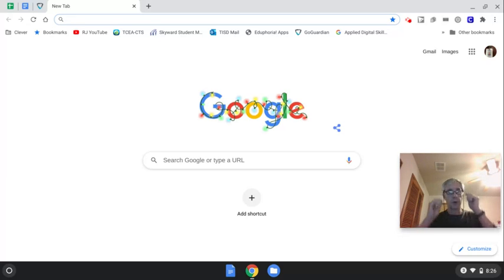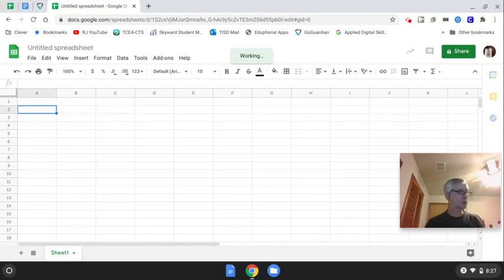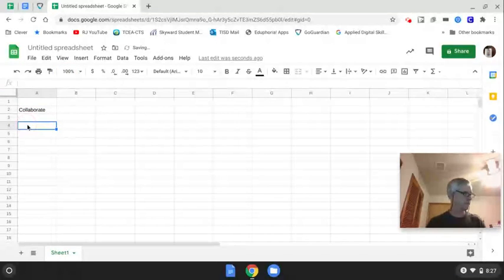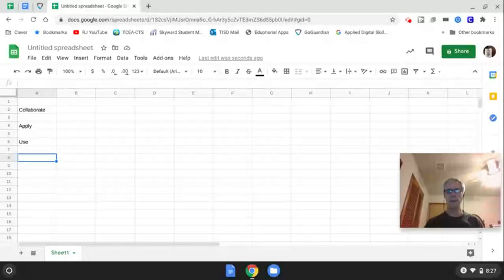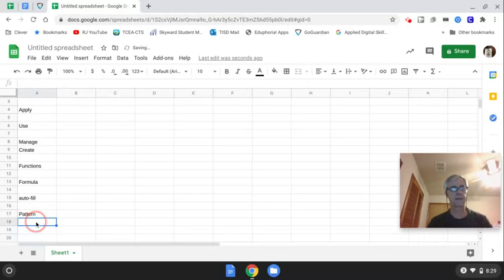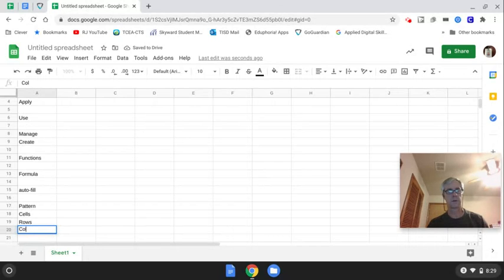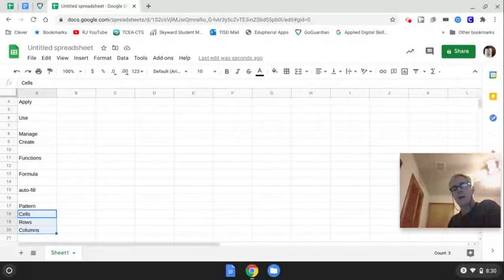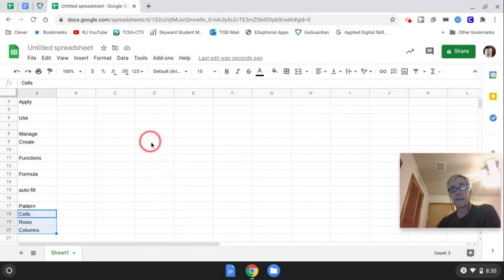Google Sheets Menu-Part_1